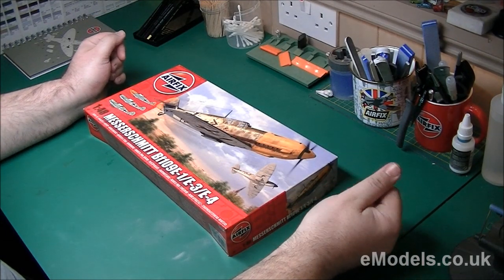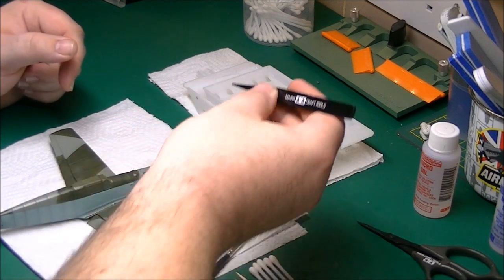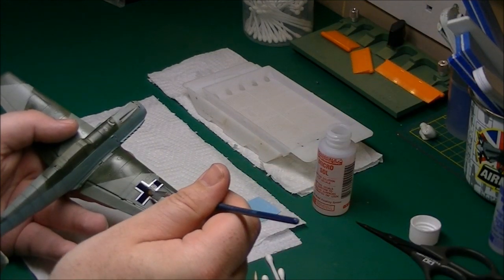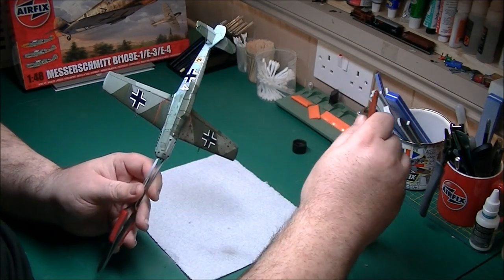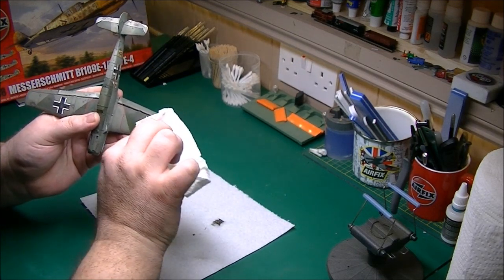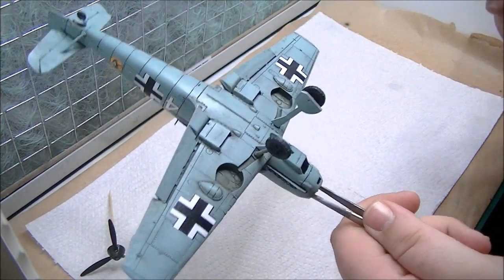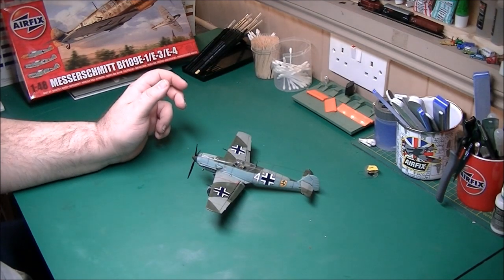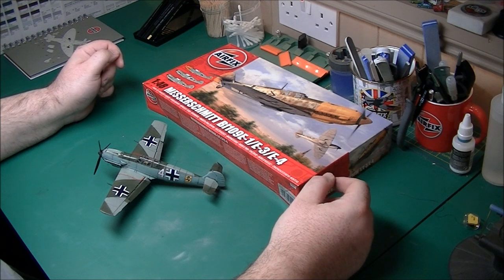Airfix 1/48 Messerschmitt BF109E # 05120 Part 6